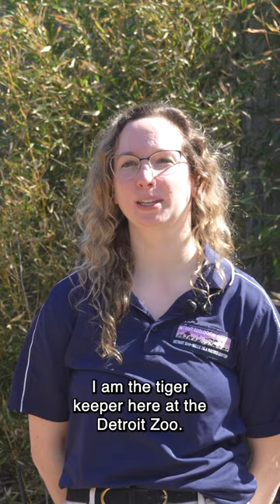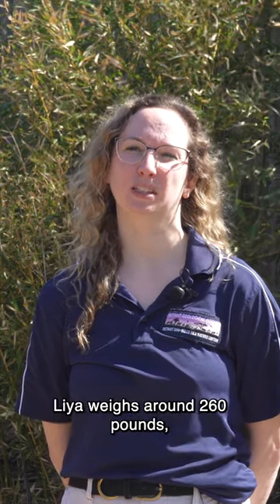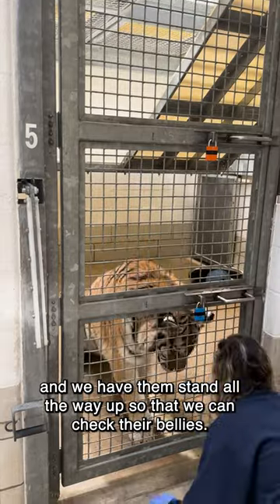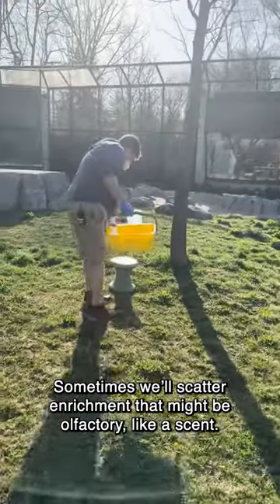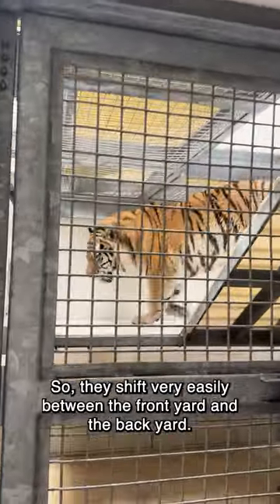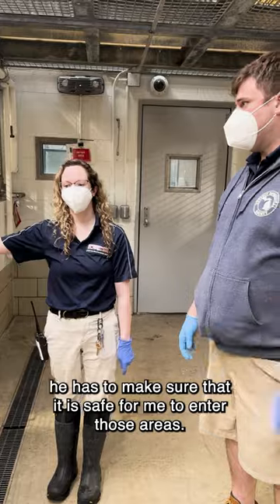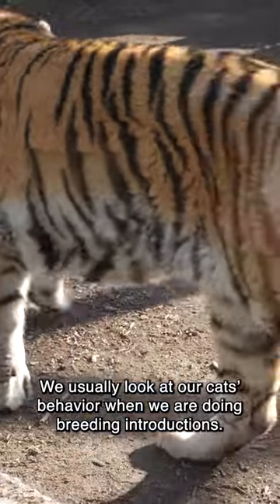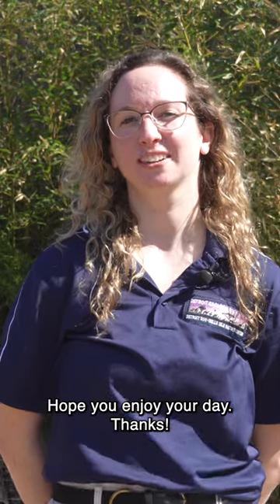Detroit Zoo – Be a Tiger Zookeeper for a Day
Be a zookeeper for a day! 🐅

Earn your zookeeper stripes with Sarah as she takes you through her day working with the tigers at the Detroit Zoo.